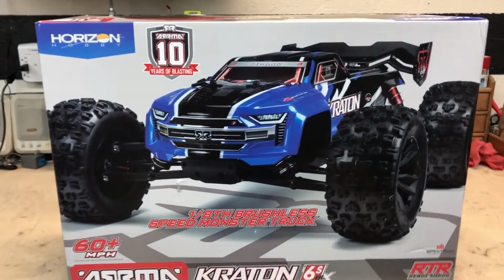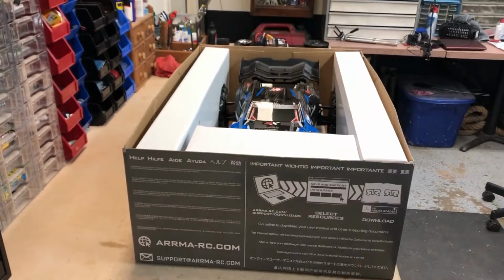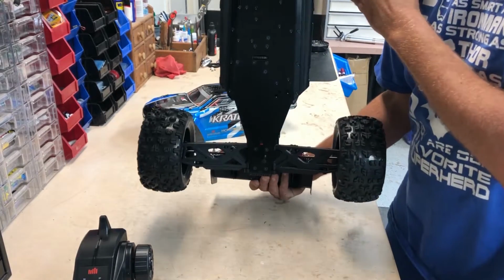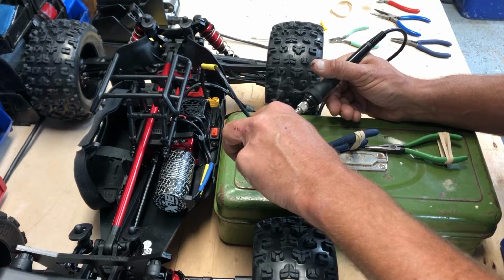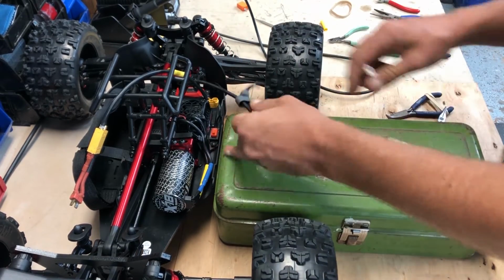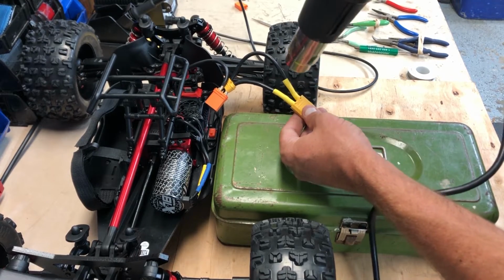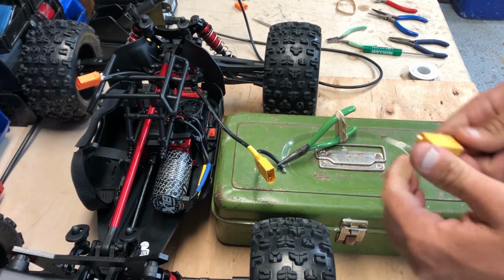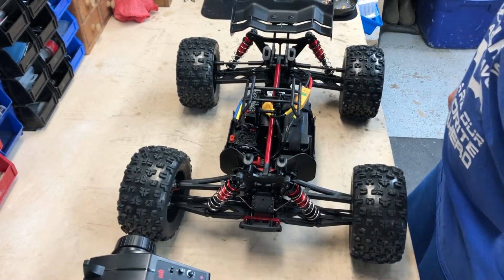V4 Arma Kraton 6S Unboxing & First Run! Was a Blast!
In this video I unbox the V4 Arrma Kraton and give it a blast. I love this truck. Many great videos to come with this one. Hopefully you guys and gals enjoy.